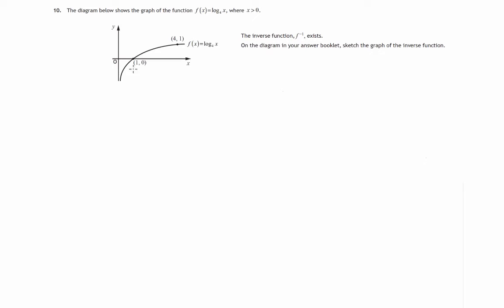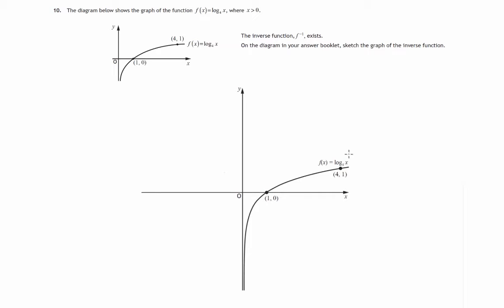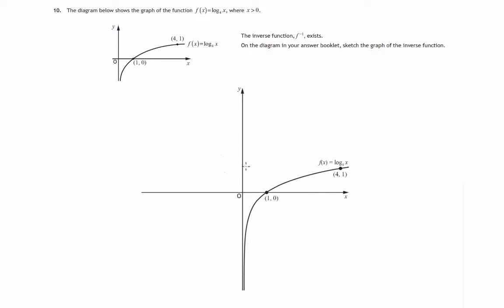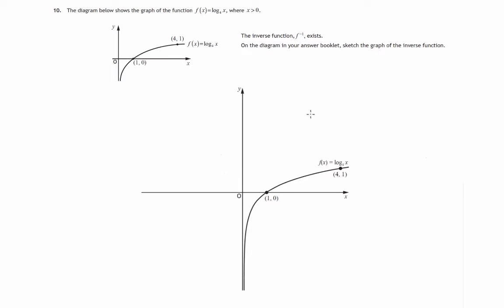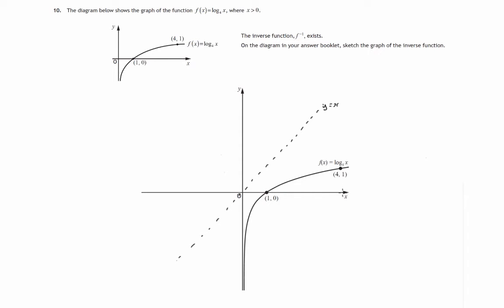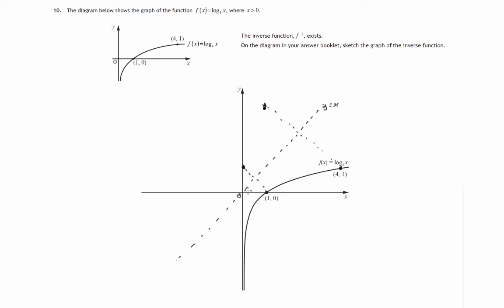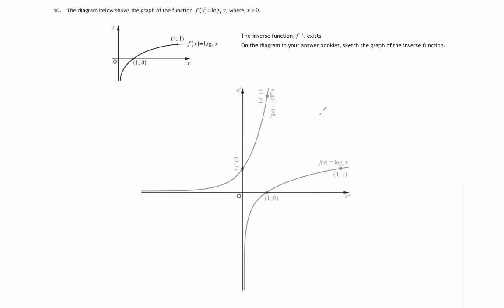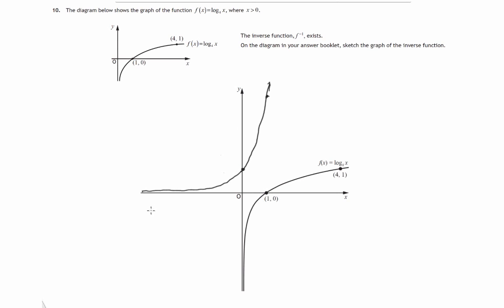Q10 Paper 1 SQA 2016 CfE Higher Mathematics Exam.